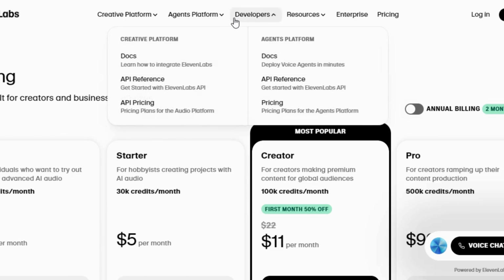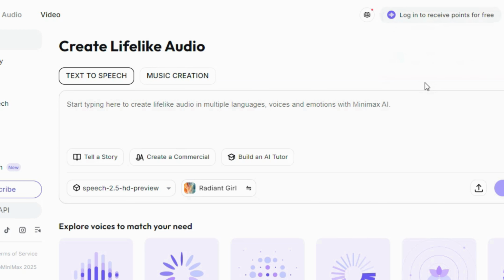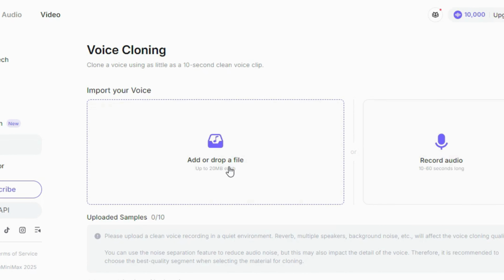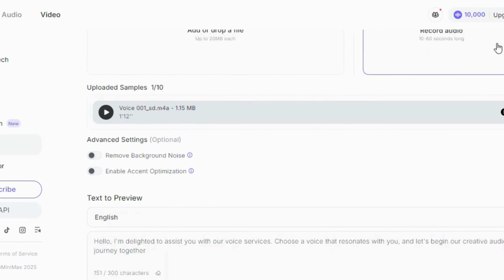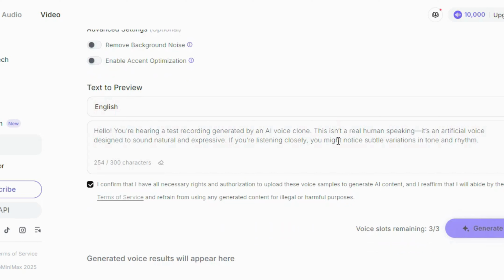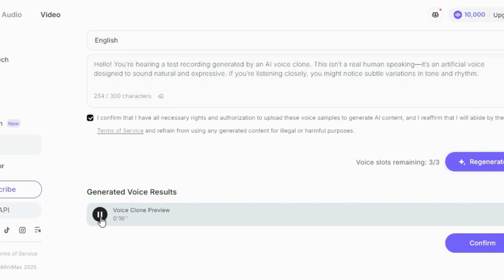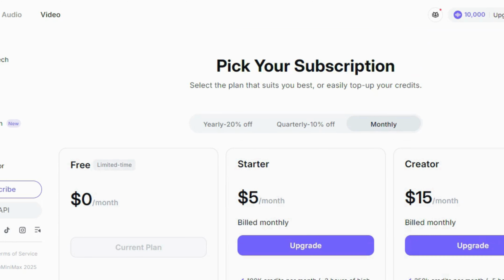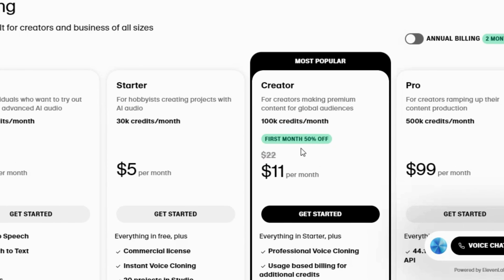I Used AI to Create a Perfect Voice Clone of Myself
I Used AI to Create a Perfect Voice Clone of Myself - The Results Will SHOCK You!

In this mind-blowing experiment, I dove deep into the world of AI voice cloning technology to create an exact digital replica of my own voice. Watch as I test cutting-edge voice synthesis software and reveal the incredible (and slightly terrifying) results of modern artificial intelligence.

🎯 What You'll Learn:

Step-by-step process of creating an AI voice clone
Which voice cloning platforms actually work
The technology behind neural voice synthesis
Real vs AI voice comparison that will amaze you
Practical uses for AI voice generation
Whether you're a content creator, tech enthusiast, or just curious about the future of AI, this video will show you exactly how realistic voice cloning has become in 2024. The results are so convincing, even I couldn't tell the difference!